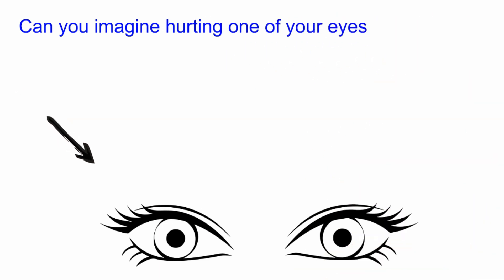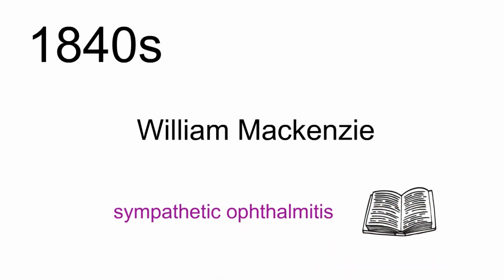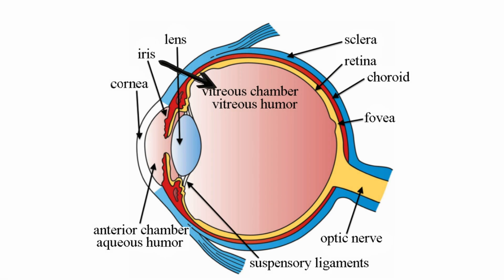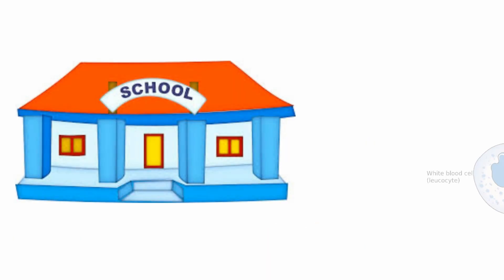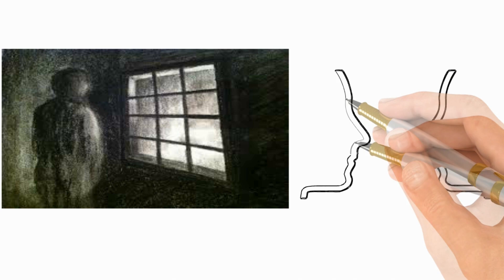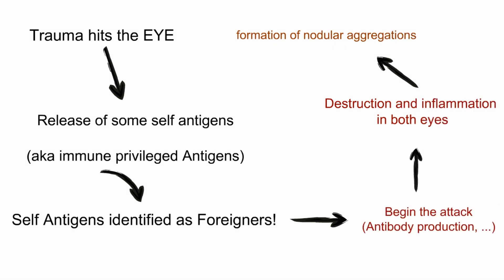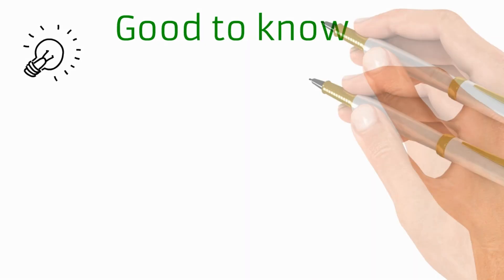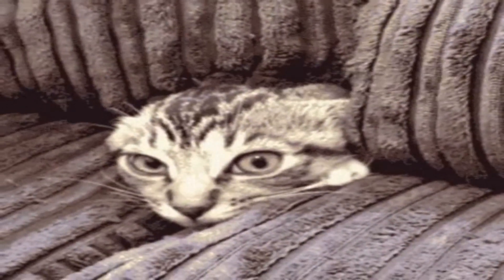This is why injuring one eye can cause BLINDNESS in the OTHER EYE! (Sympathetic ophthalmia)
Can you imagine hurting one of your eyes… but…. Suddenly, the other eye also goes blind?
Quite astonishingly, this has been reported in the medical literature and it’s called….